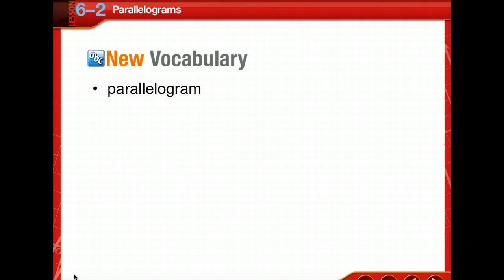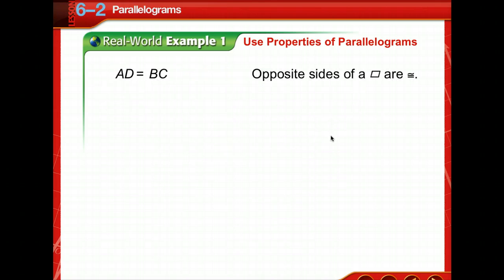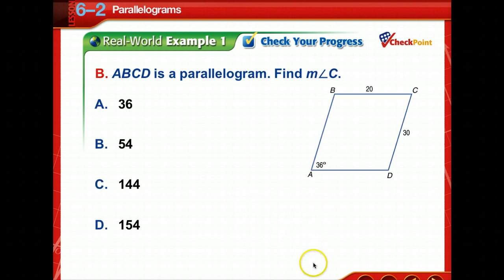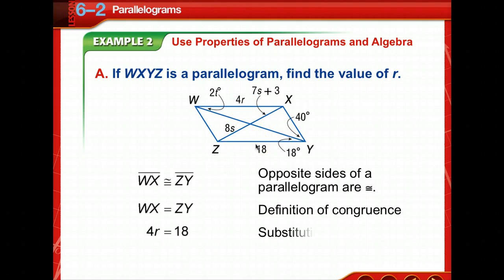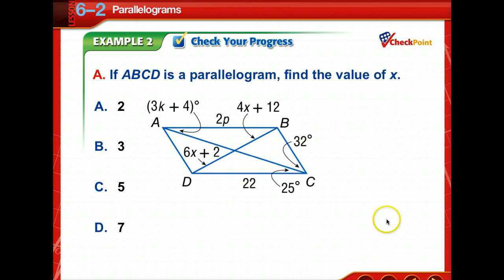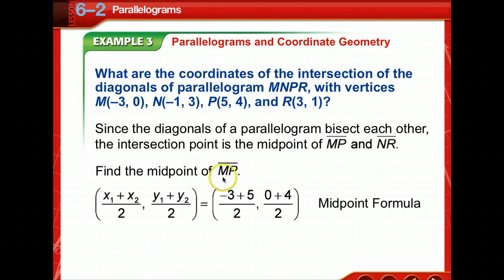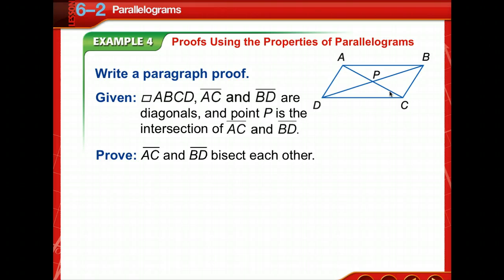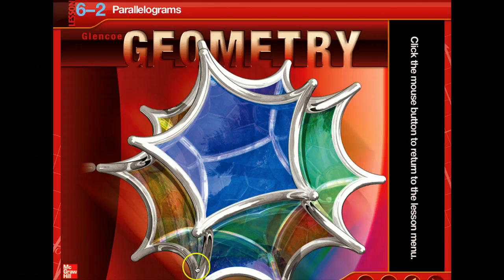Parallelograms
Lesson 6.2 Parallelograms